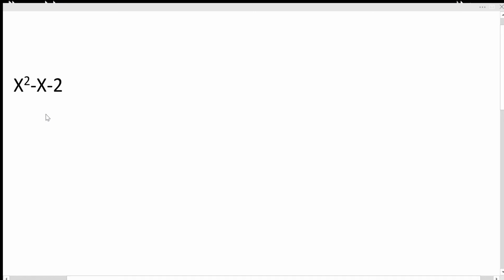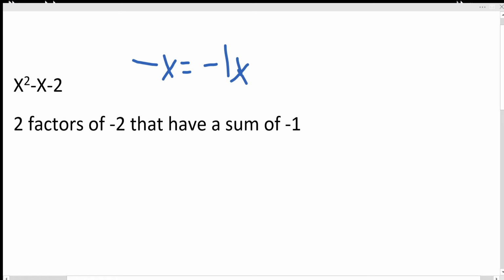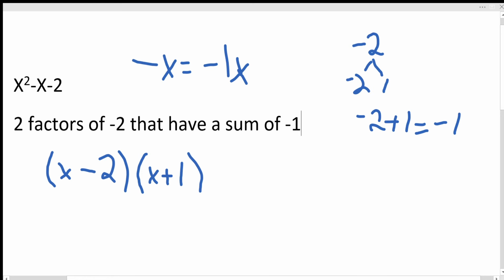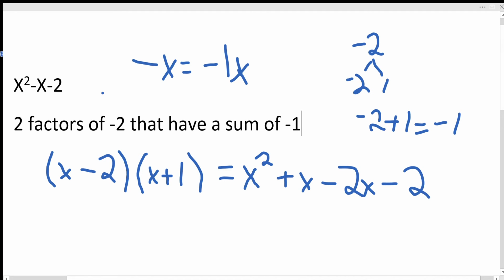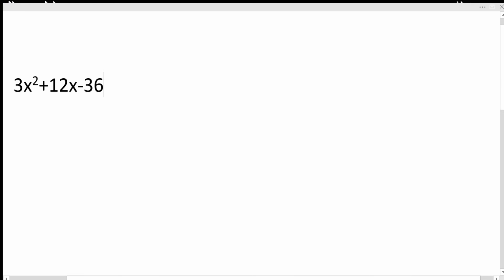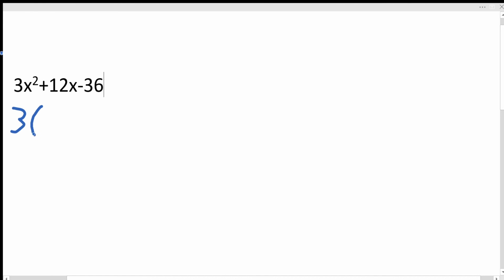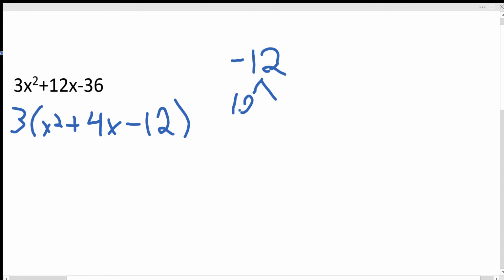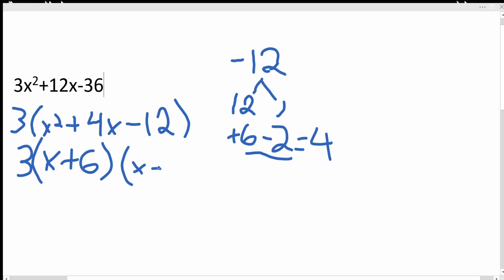Factoring Quadratics with a Leading Coefficient of 1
This tutorial will help you to learn how to factor quadratic equations with a leading coefficient of 1.